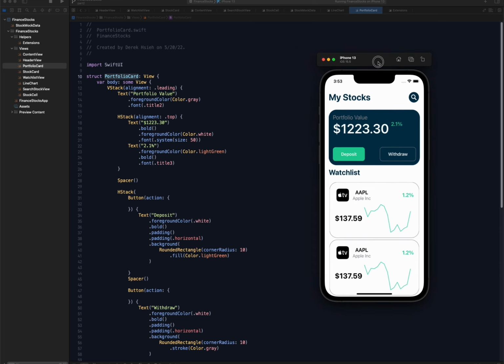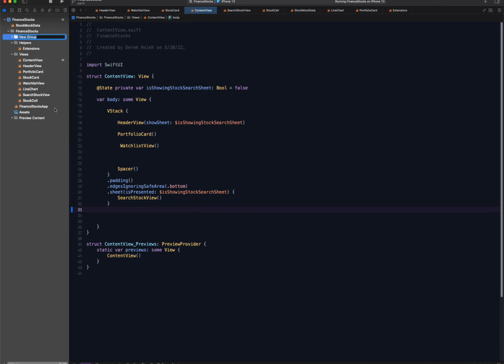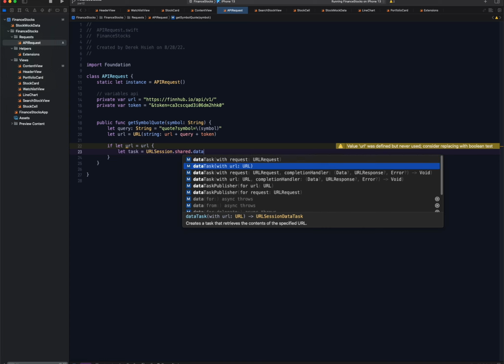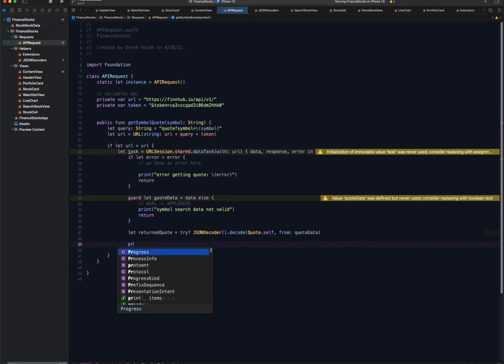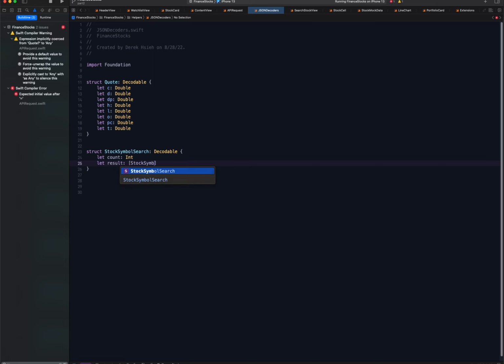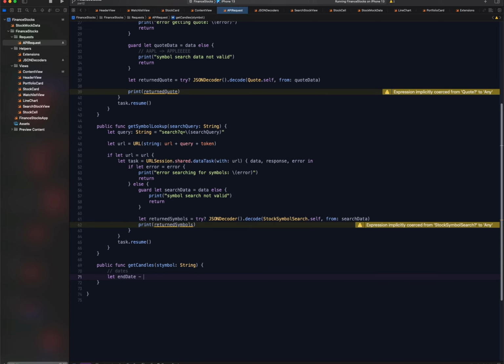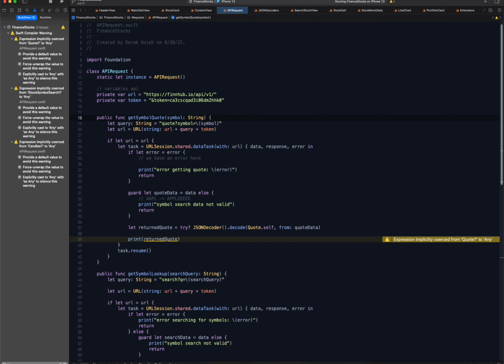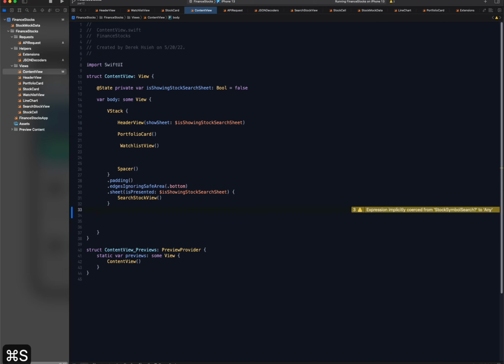SwiftUI Stocks App Tutorial (Beginner) Part 3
your token here*